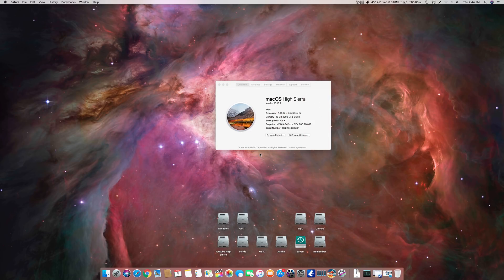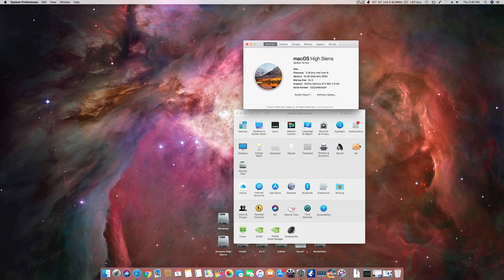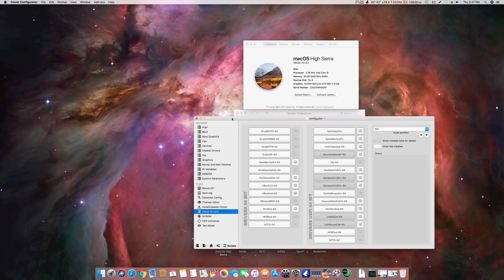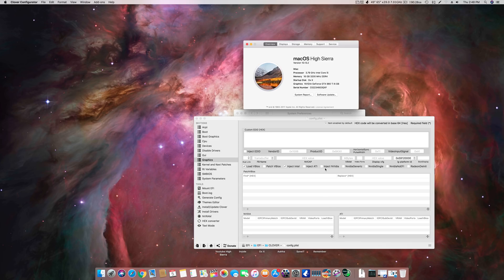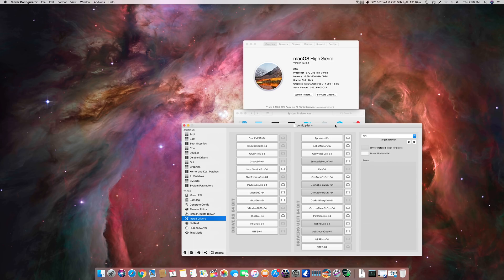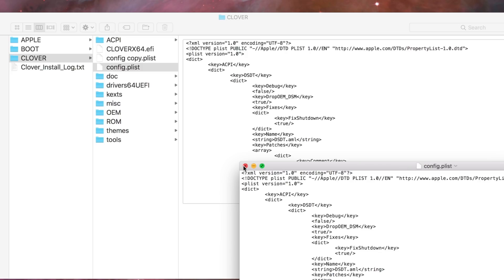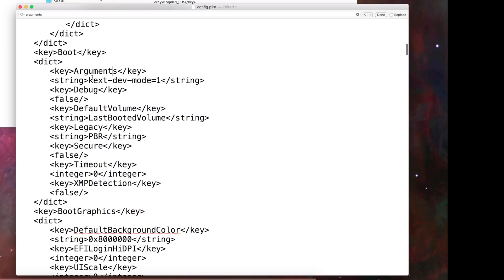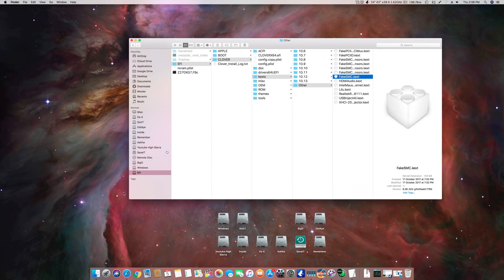All NVIDIA Graphics Card FIX | Hackintosh | 2018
A complete FIX FOR ALL NVIDIA Graphics Card issues for High Sierra and before.